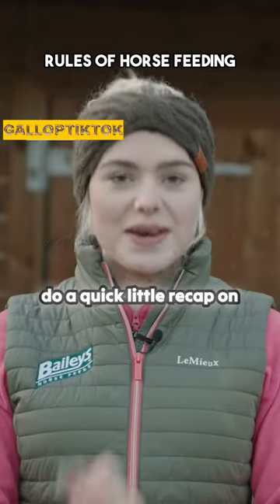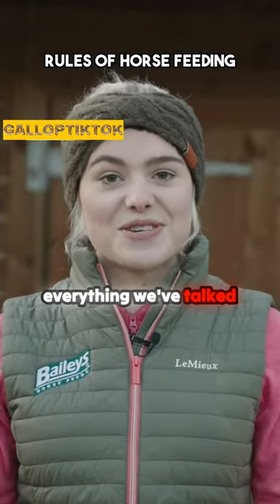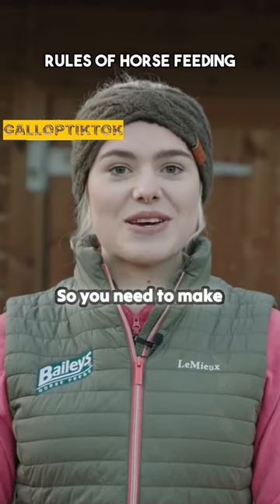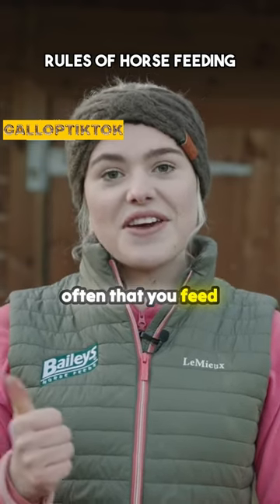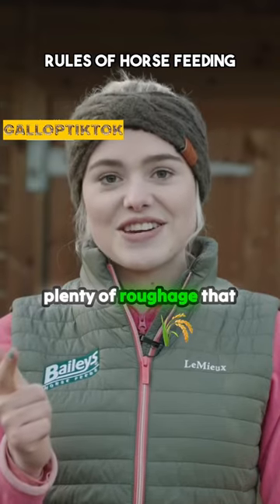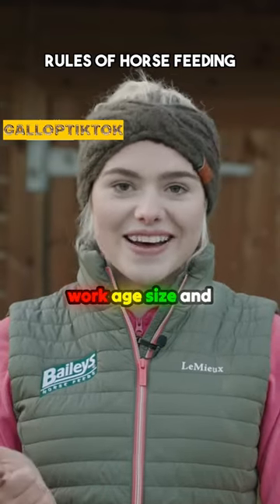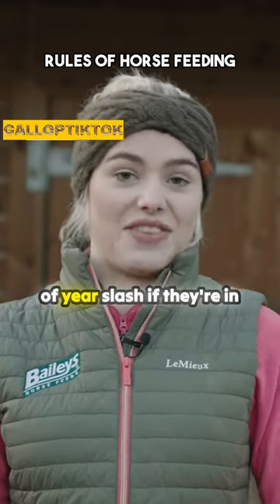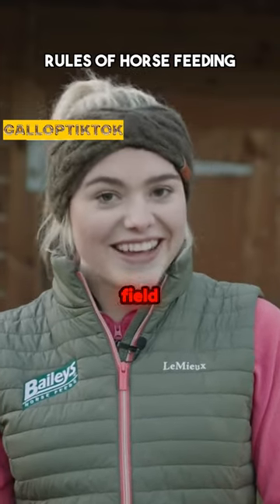Equestrian Vibes in Every Tick!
Horses are not just animals; they're companions, confidants, and friends. Our bond with them goes beyond words, rooted in mutual respect and admiration. Whether riding through fields or simply spending time together, the connection we share with horses enriches our lives in countless ways. They teach us patience, trust, and the beauty of living in harmony with nature. In return, we offer them love, care, and unwavering companionship. Our affection for horses is a testament to the timeless bond between humans and these majestic creatures.